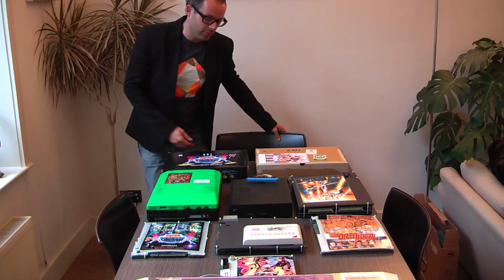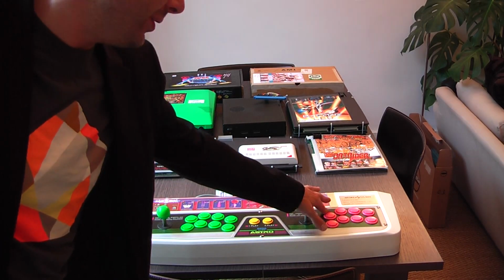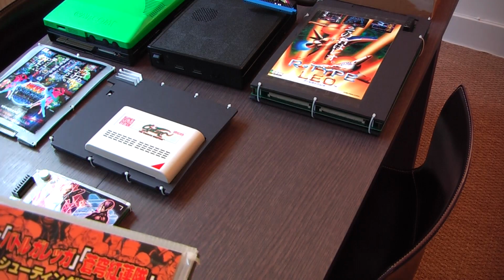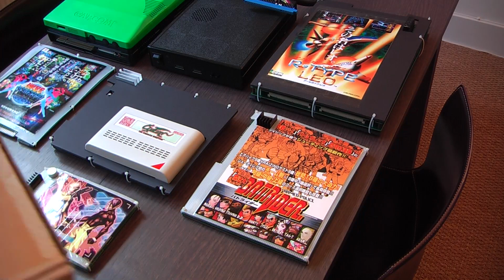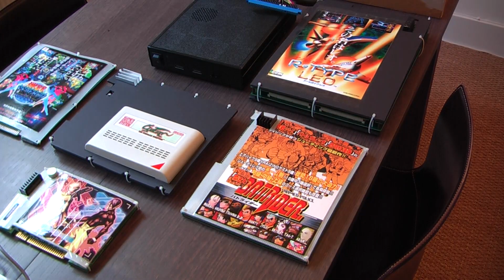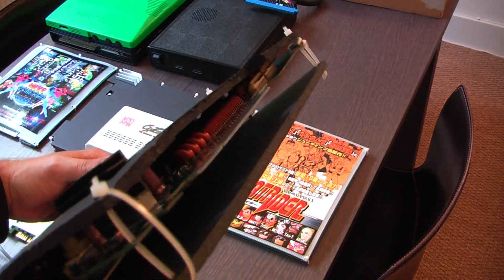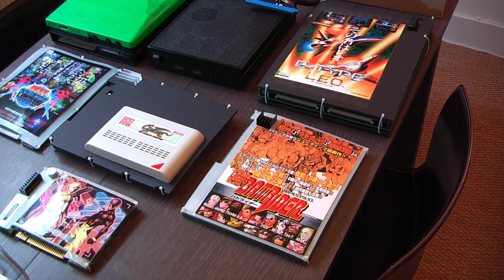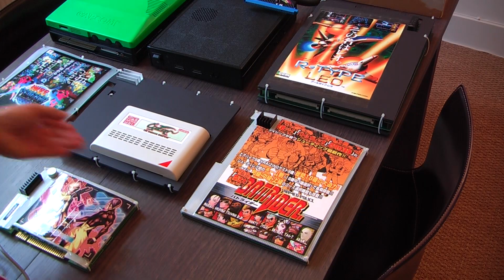My Arcade Collection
Not exactly a "collection" video but showing you my supergun, joystick and PCBs (all shmups as it happens).

By all means if you have any PCBs or arcade stuff in general put a video response up of your setup and games.